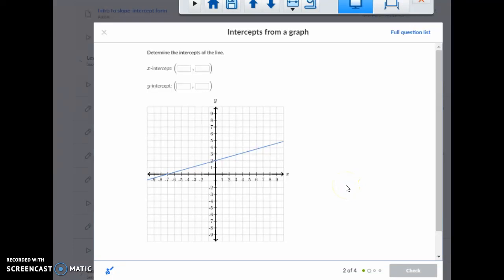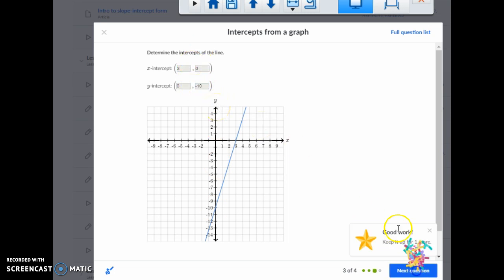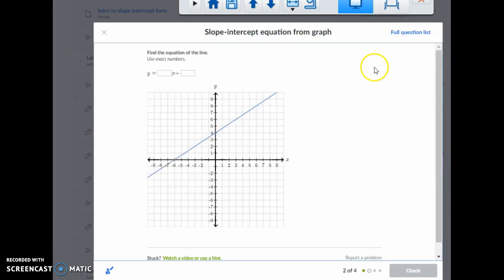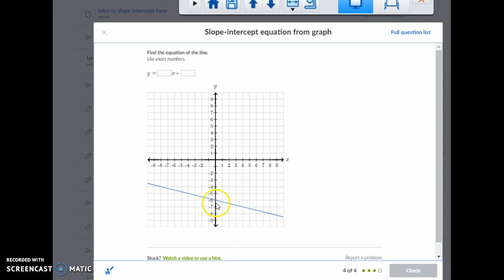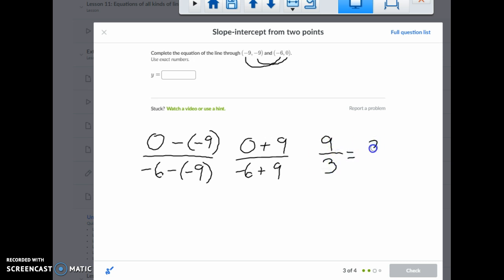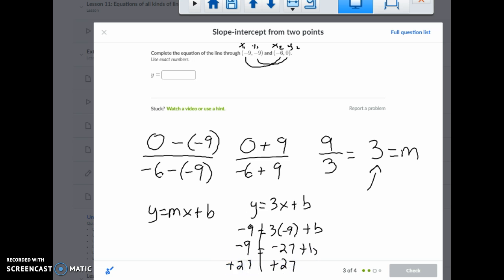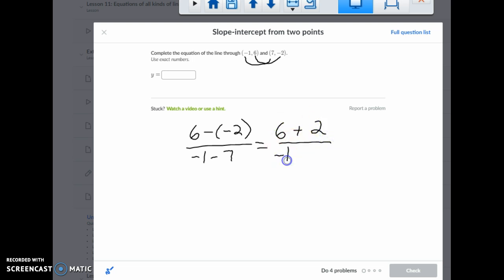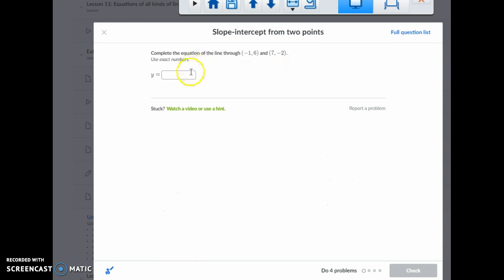Tutorial for three skills